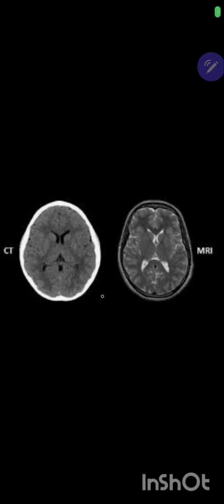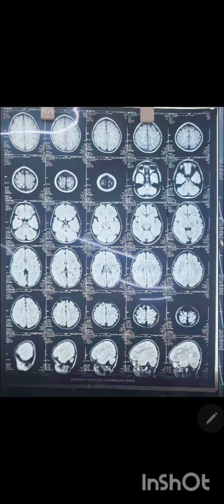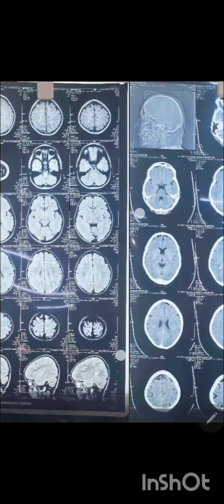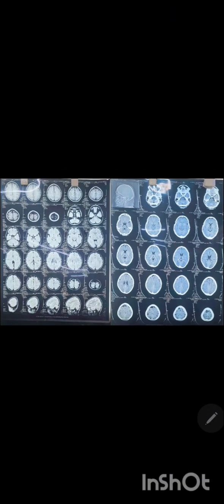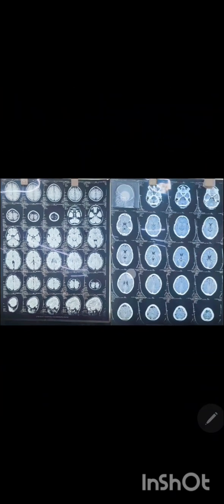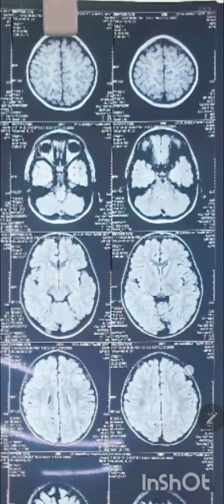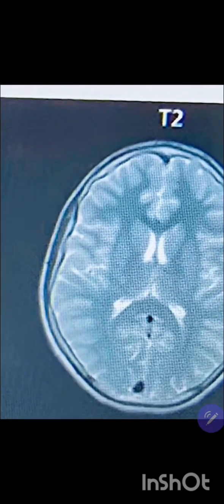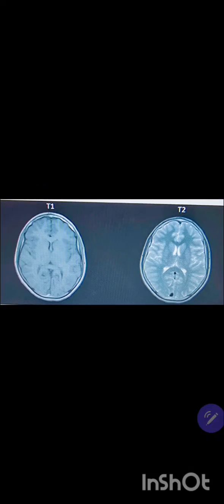Brain Scans Decoded🤯 : What the Images Mean#AnatomyClassics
CT & MRI scannings , How to check the difference. @MRICTScanTech